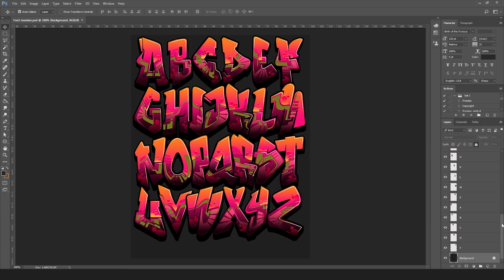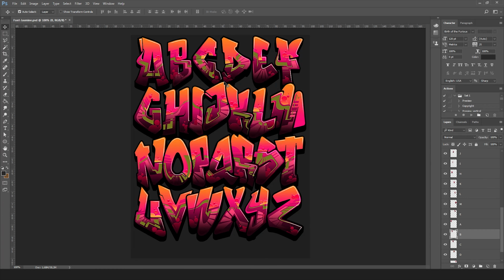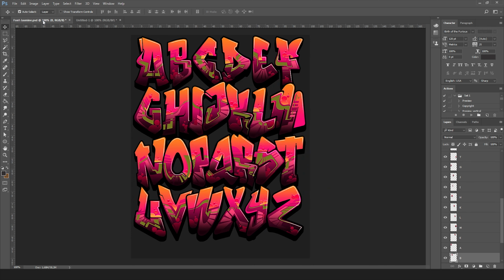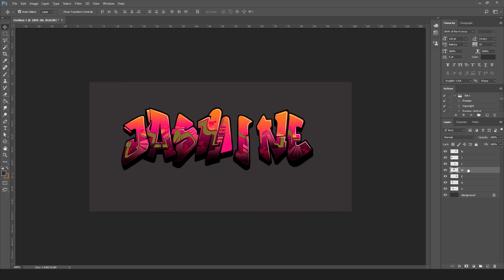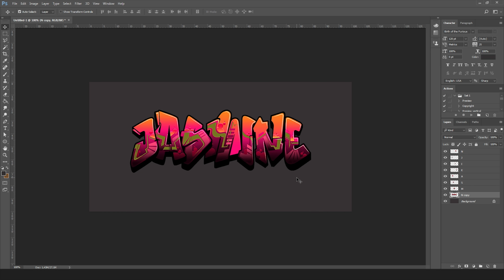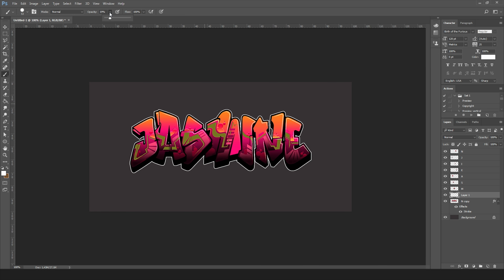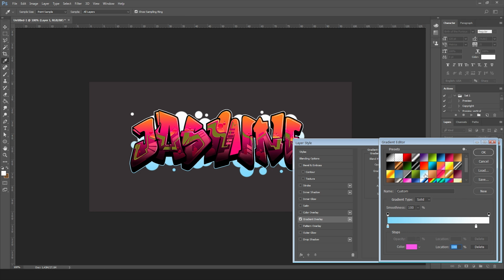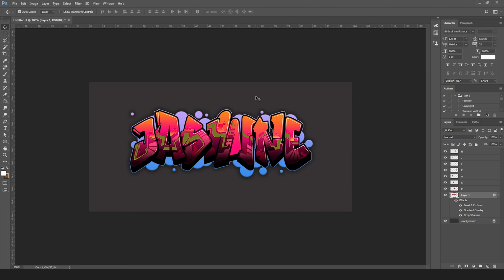How to use the graffiti fonts from mindgem.bigcartel.com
This is an instructional video tutorial on how to make your own graffiti designs using the fonts